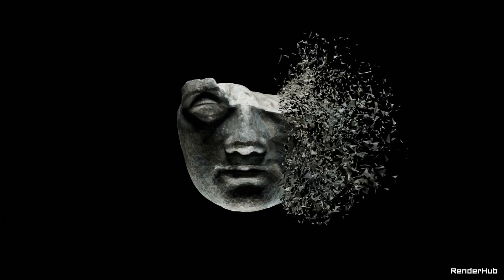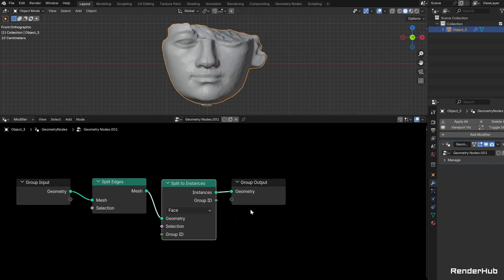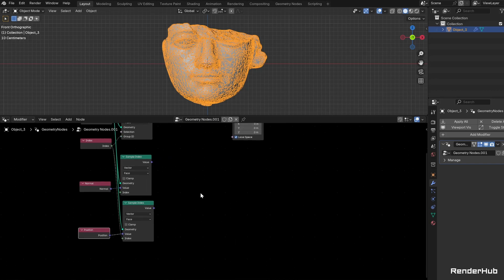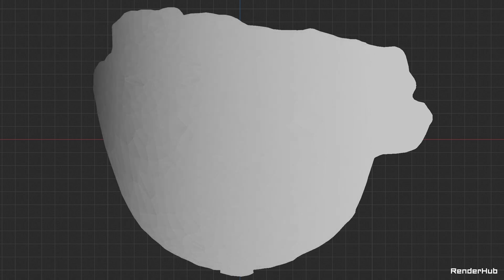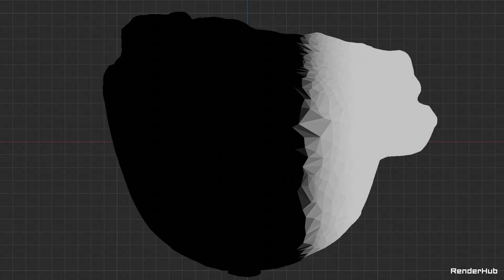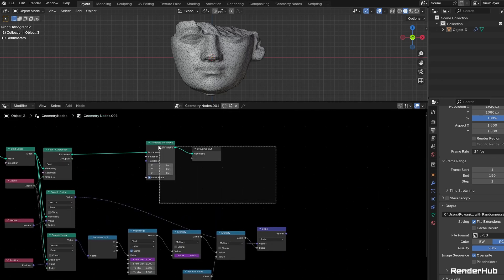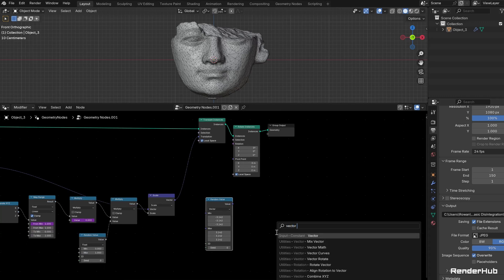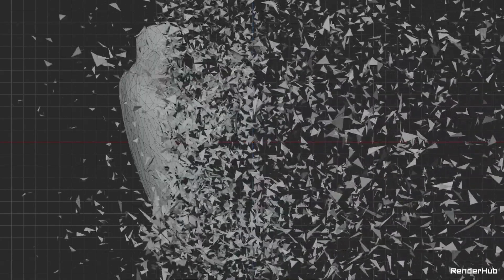How To Create a Disintegration Effect in Blender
Do you want to make your 3D models vanish into dust like magic? In this tutorial, I’ll guide you through the process of creating a dramatic disintegration effect in Blender!